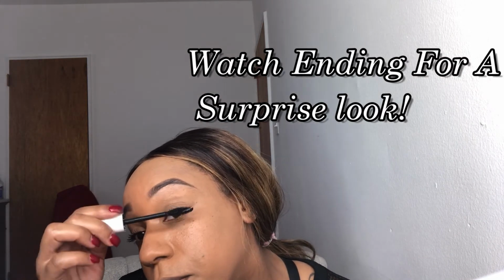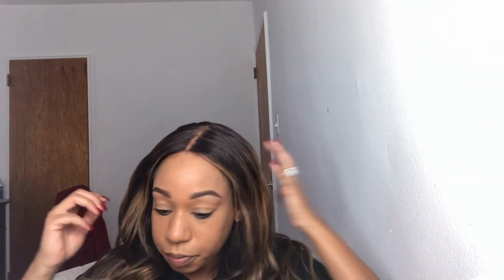Simple Makeup For Beginners | How to Apply Makeup (TUTORIAL)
This simple makeup for beginners video is all you need to watch! This is a step by step makeup 101! Look beautiful, effortless, and flawless with only 5 products and 5 steps